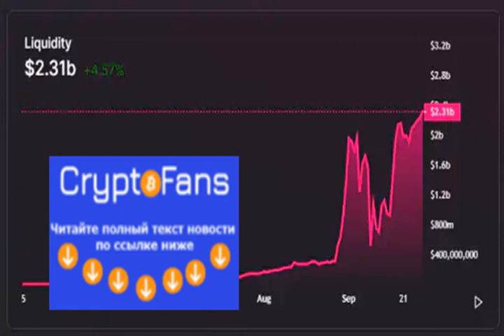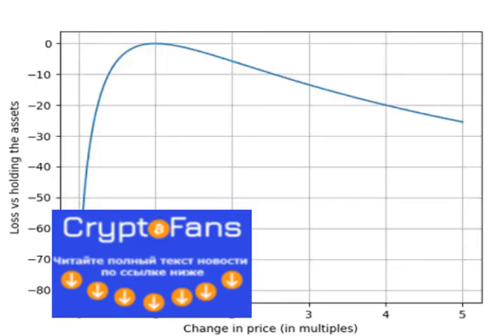a Comprehensive Guide To Liquidity Providing and Impermanent Loss – Part 1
Finally tackling perhaps, the biggest term in the DeFi space, one that has drawn in billions of dollars in value into the space an